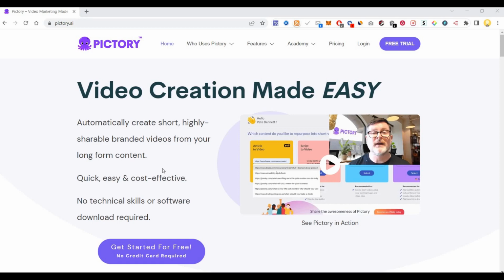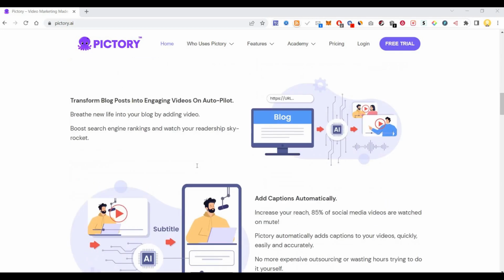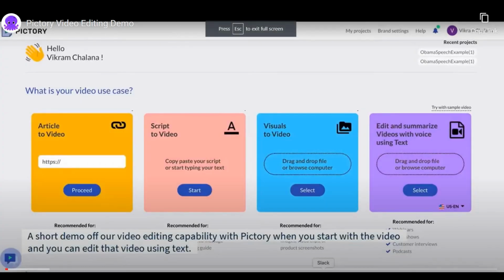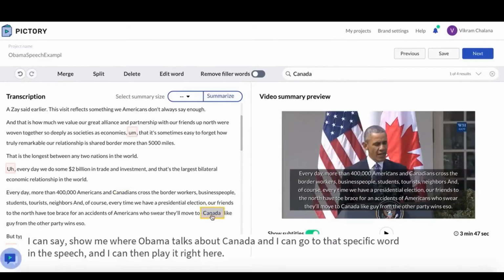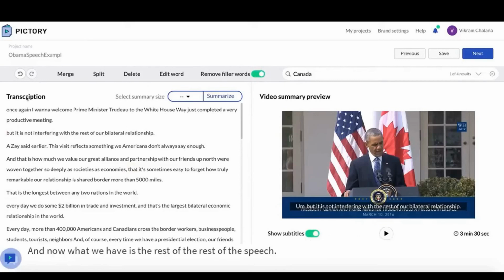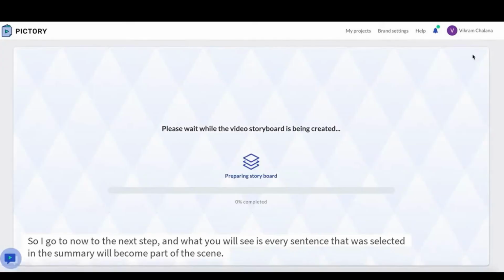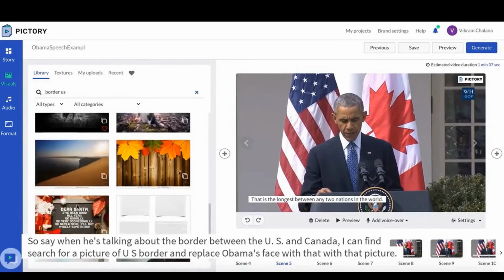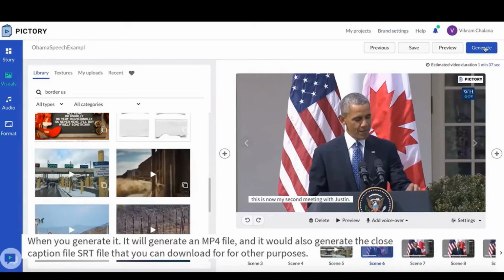AI-Driven Video Editing: Transforming Long Videos with Text Captions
Learn how to leverage AI-generated text captions to edit and transform your long videos into short, branded, and highly shareable content. Discover how AI engines can convert scripts into captivating sales videos, boost search engine rankings by turning blog posts into engaging videos, and reach a wider audience with automatically added captions. Watch this demo of our video editing capability with Victory, including transcription, video browsing, editing, summarizing, b-roll creation, and brand customization.
Pictory powerful AI enables you to create and edit professional quality videos using text.